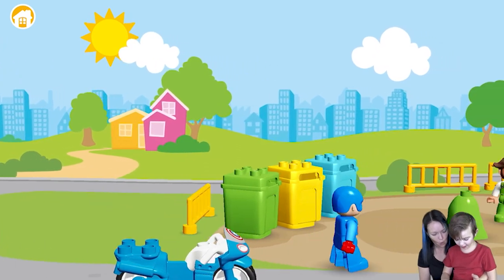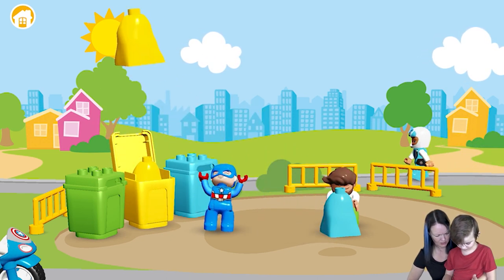LEGO DUPLO MARVEL Save the day with Captain America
LEGO DUPLO MARVEL mobile game is your chance to save the day with Captain America.  Educational kids video games, toy learning videos, mobile games for kids is the reason you should follow kids channel Ima and Jessy.

Join Captain America for exciting adventures and pretend-play fun. In this game you can be the Captain America and save the day. Rescue a cat, sort trash, wash cars and help citizens to save planet. You can also build amazing structures with virtual 3D LEGO DUPLO bricks.